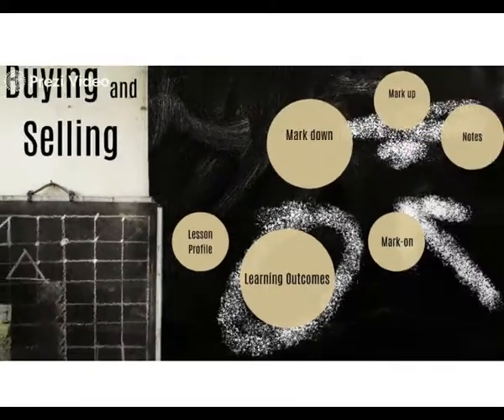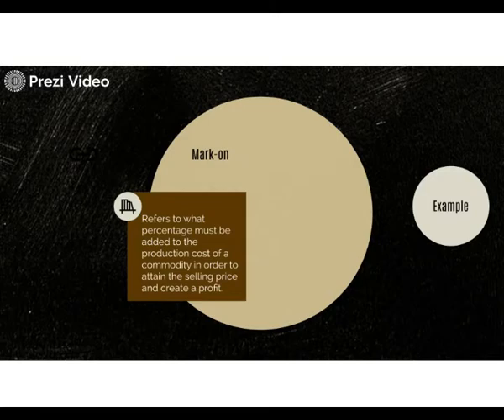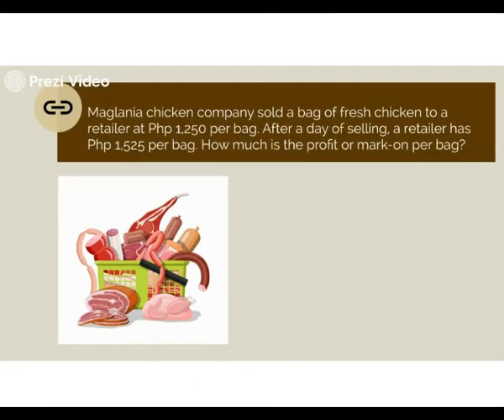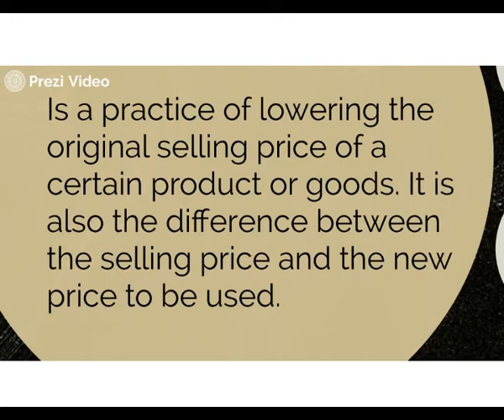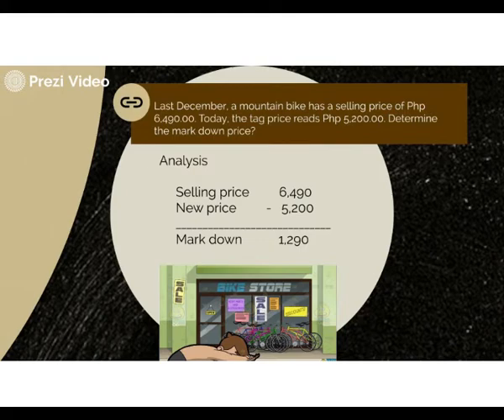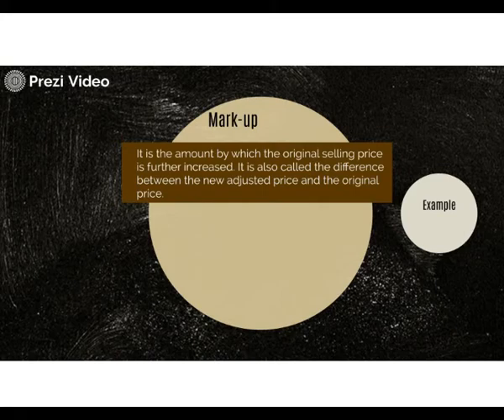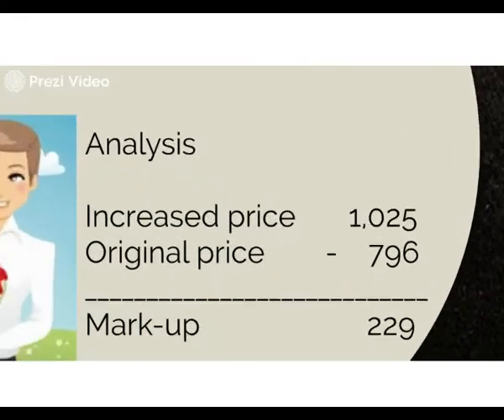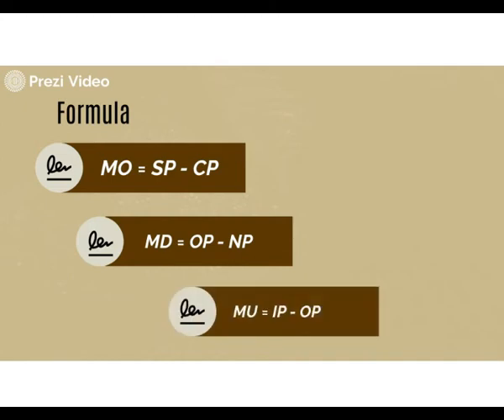MATHerrific - Buying & Selling